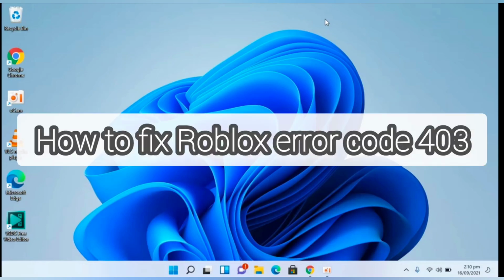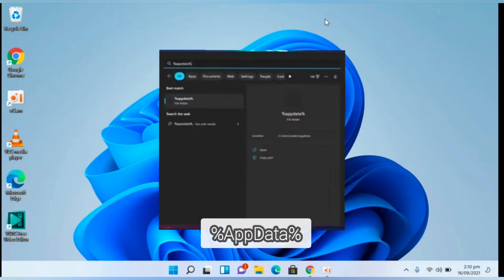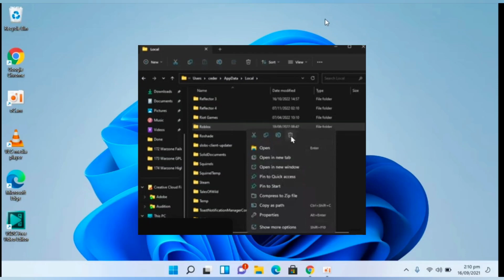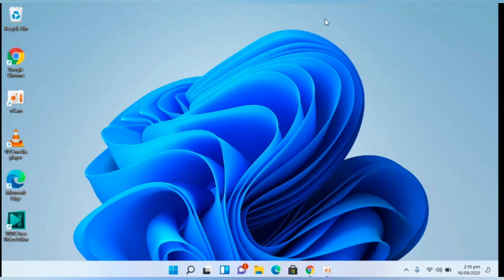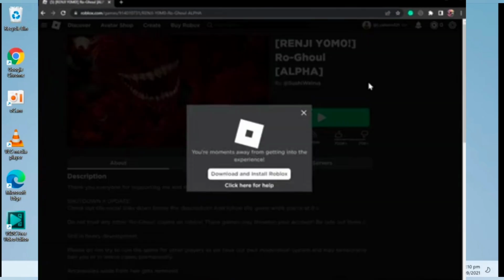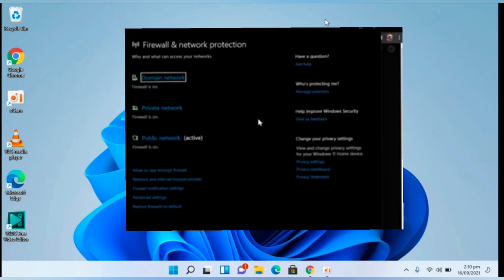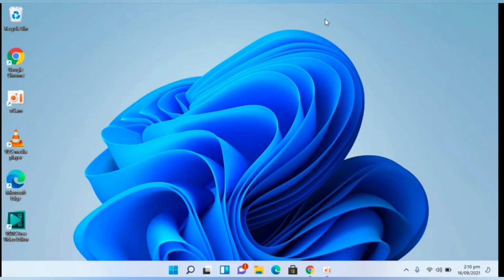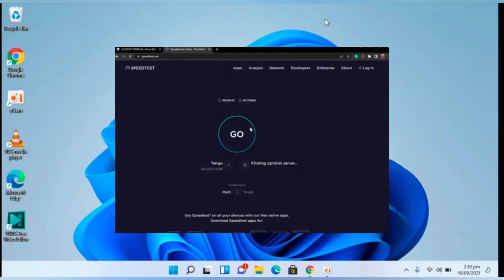How to Fix Roblox Error Code 403 | Authentication Failed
If you've encountered the frustrating Roblox Error Code 403 - "Authentication Failed," worry not! In this video, we'll guide you through the steps to resolve this issue quickly and get you back to enjoying your favorite Roblox games.

Our comprehensive tutorial covers effective troubleshooting methods to fix the Roblox Error Code 403 and its "Authentication Failed" message. We'll walk you through step-by-step solutions to help you get past this hurdle and get back to your immersive gaming experience.

Get back to enjoying your Roblox adventures without any hindrance!

Join us now and learn how to fix Roblox Error Code 403 - "Authentication Failed" with ease. Troubleshoot like a pro and continue your immersive gaming journey. Watch the video and fix the Roblox Error Code 403 now!